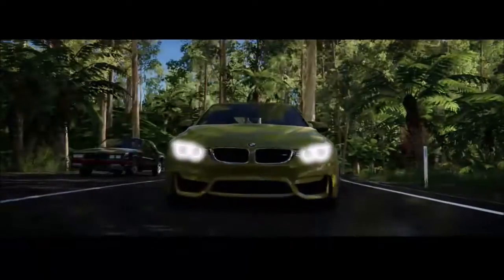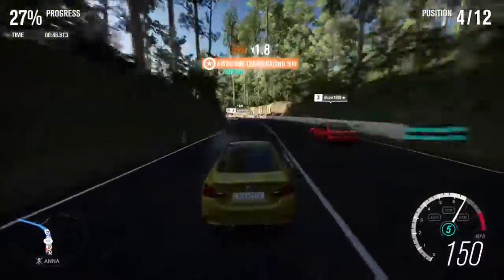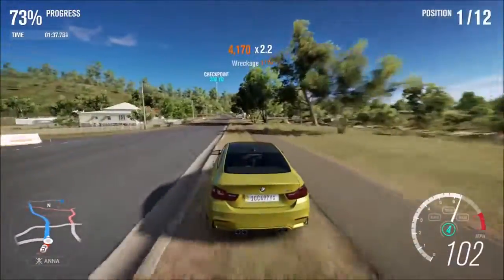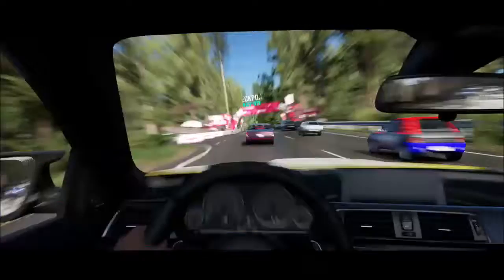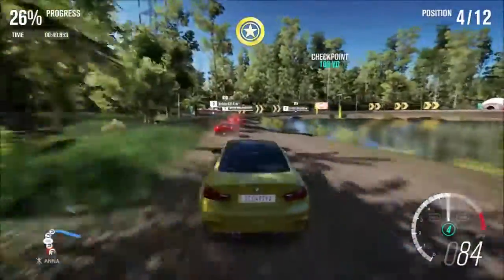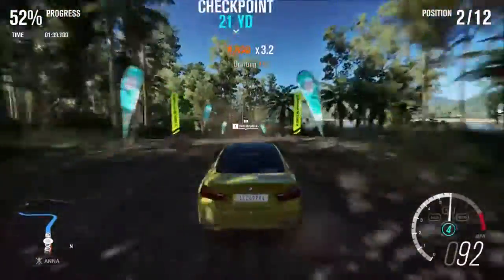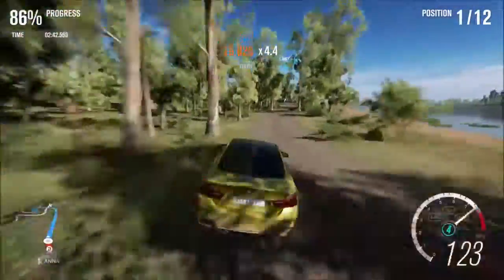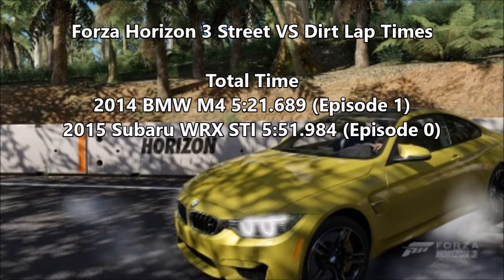Forza Horizon 3 Street VS Dirt 2014 BMW M4 [Episode 1]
To find which one is faster a stock street vehicle on asphalt or dirt or a dirt vehicle on asphalt or dirt.

Forza Horizon 3 Street VS Dirt Lap Times

Street Race Maroondah Road Sprint
2014 BMW M4 2:14.468 (Episode 1)
2015 Subaru WRX STI 2:31.150 (Episode 0)

Dirt Race Maroondah Reservoir Trail
2014 BMW M4 3:07:221 (Episode 1)
2015 Subaru WRX STI 3:20.834 (Episode 0)

Total Time
2014 BMW M4 5:21.689 (Episode 1)
2015 Subaru WRX STI 5:51.984 (Episode 0)